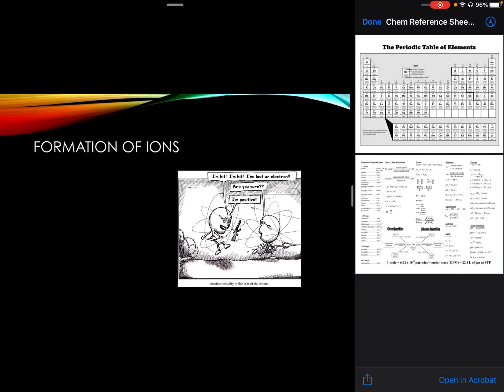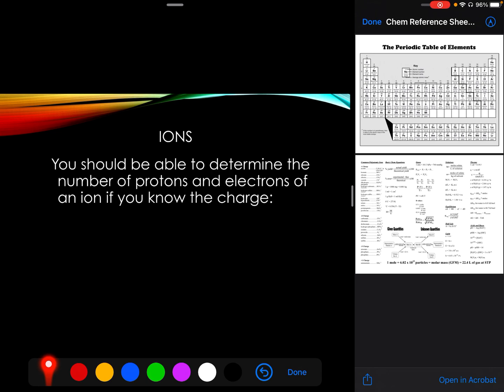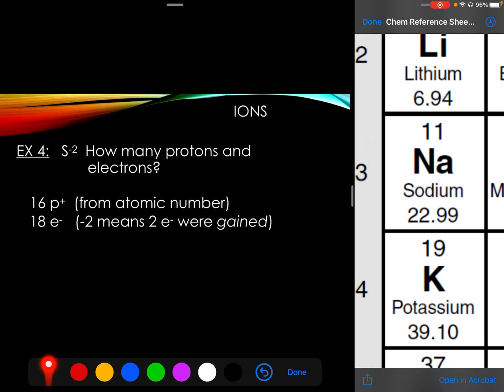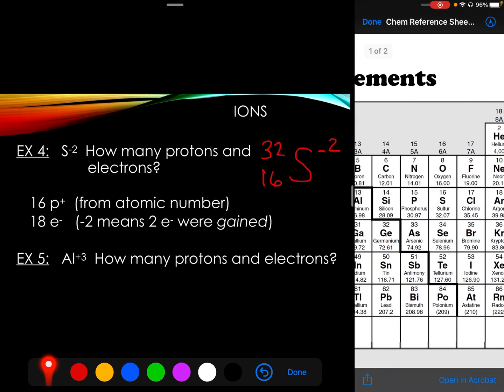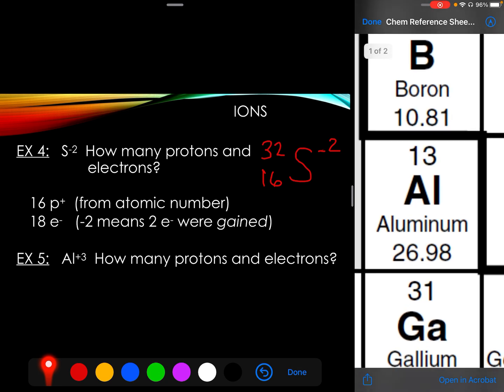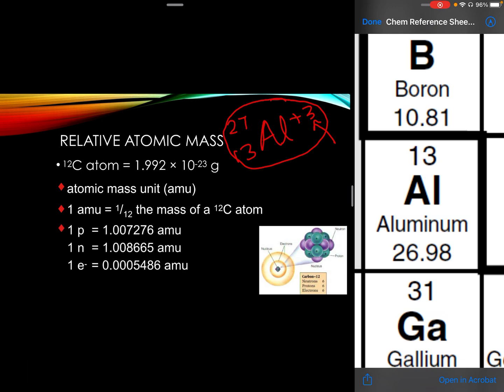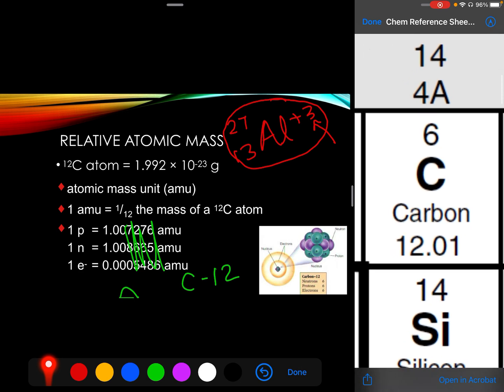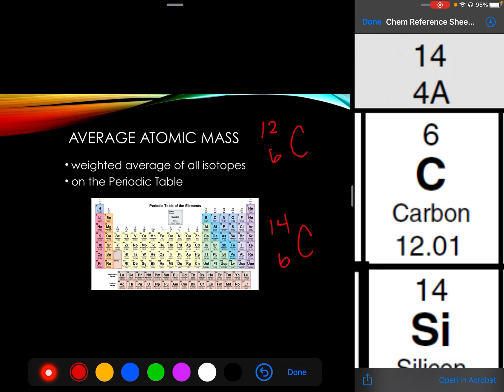NOTES 3 - Ions and Average Atomic Mass